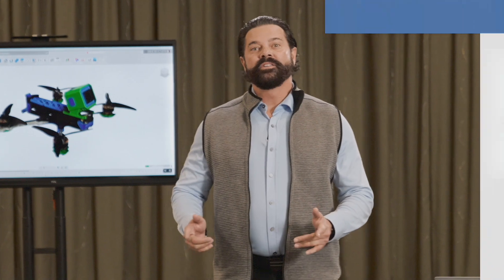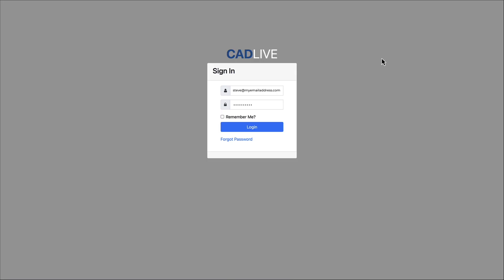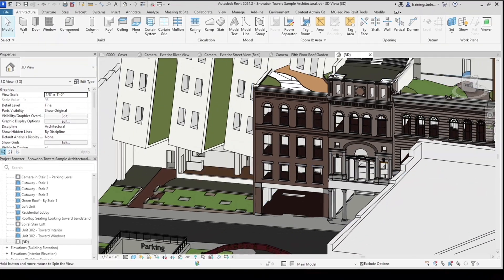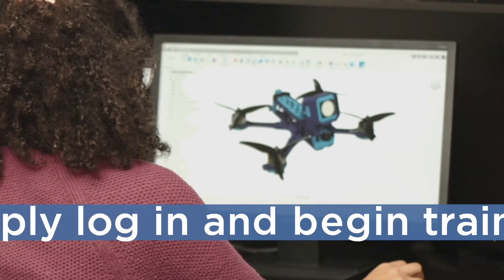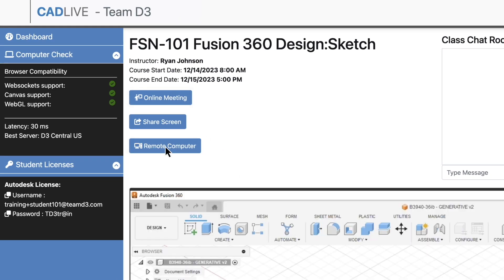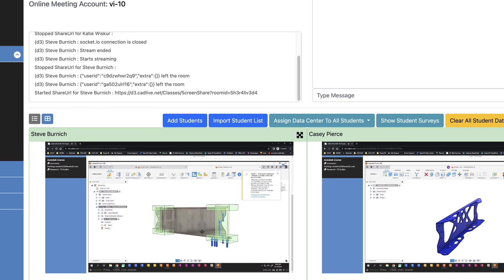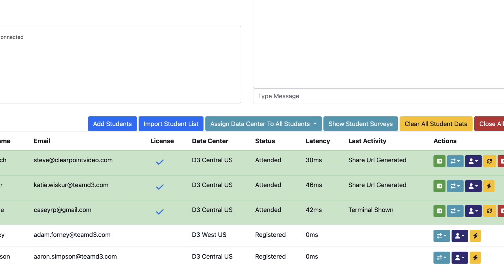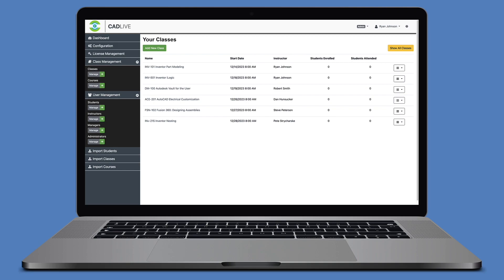Introducing CAD LIVE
The seamless virtual training platform that allows you to learn from anywhere. CAD LIVE facilitates comprehensive lectures, expert demonstrations, and hands-on software activities.